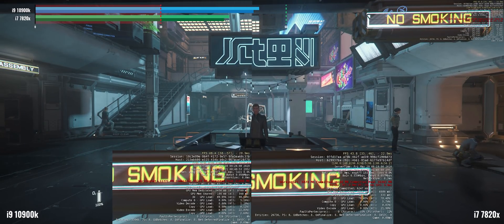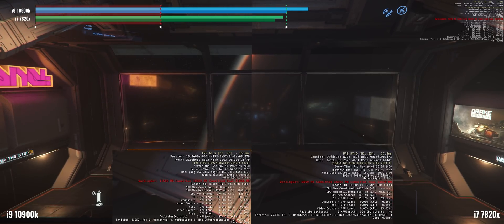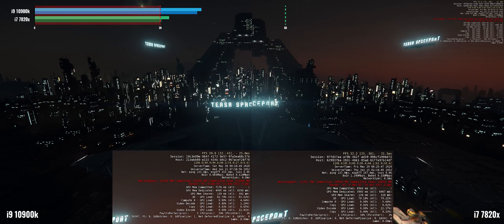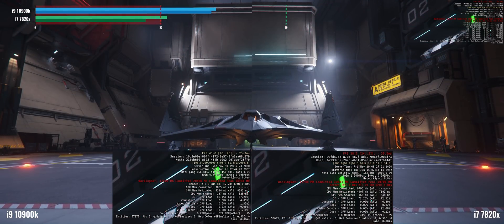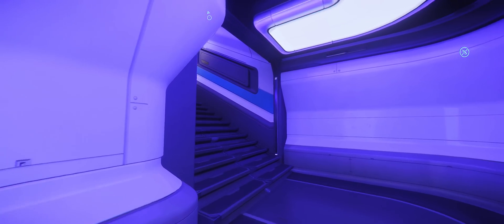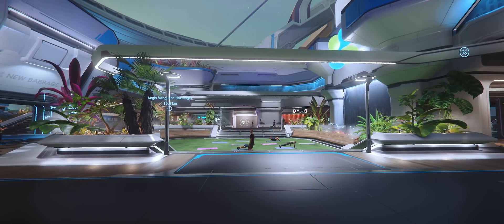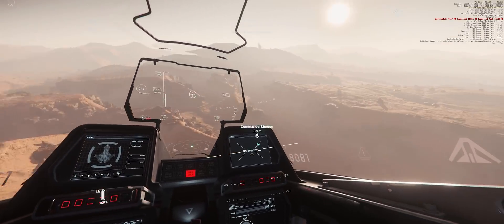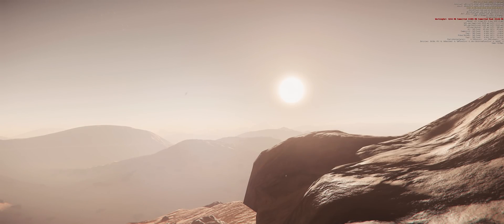Should you Upgrade your PC? [Star Citizen]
In this video, I break down what SC does to your computer by using my own upgrade from a 7820x to a 10900k as a test case.  I then utilize that information to better inform my own recommendations for upgrading your computer should you need to.

STAR-57RW-Q7VM